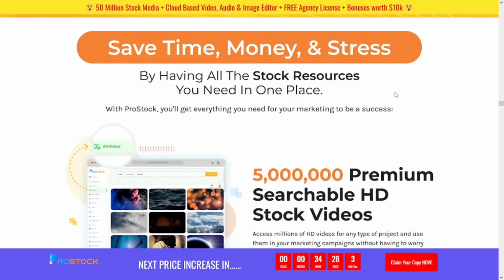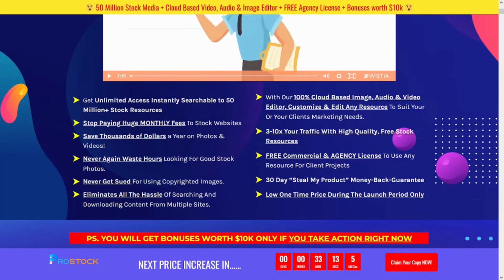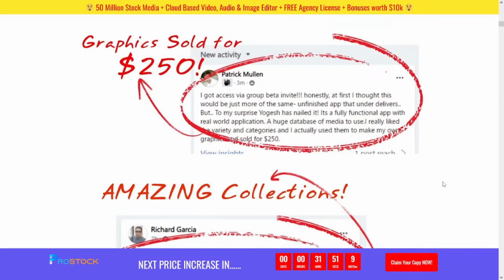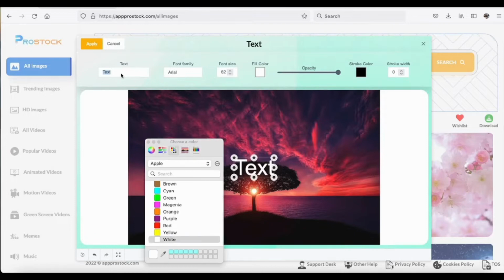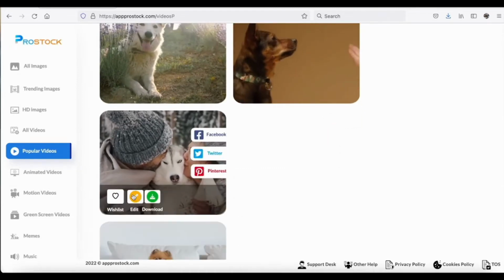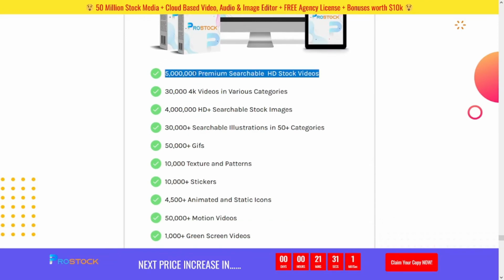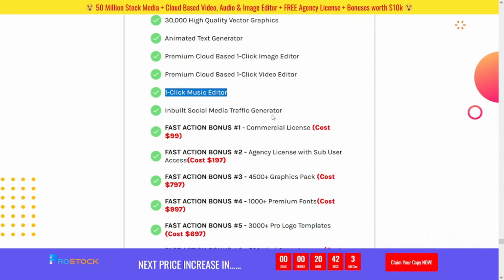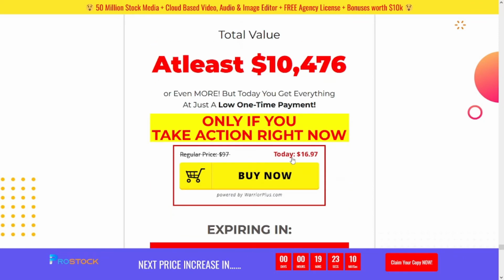ProStock Review (101% Honest Review) Largest 1-Click Stock Media Searchable Platform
Get Unlimited Downloads with FREE COMMERCIAL & AGENCY LICENSE!

Get Unlimited, Unrestricted Access To World’s Largest, Cloud-Based, 1-Click Searchable Platform With
Stock Images, Videos, Gifs, Animations, Memes & Audio Tracks For A Low One Time Price!

Plus, With Our Premium 1-Click Image, Video And Music Editor You Can Customize & Create Beautiful Marketing Content To Skyrocket Your Sales & Conversion In Minutes!

Forget ShutterStock, iStock, Scarp ALL Your Monthly Subscriptions,